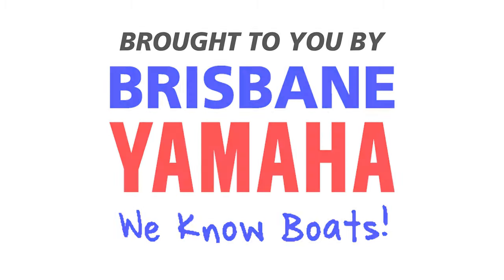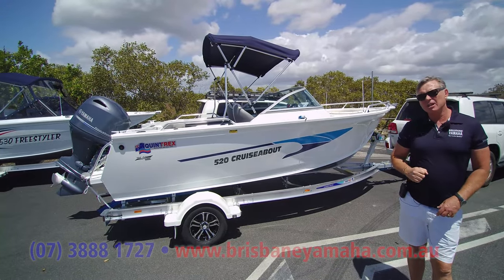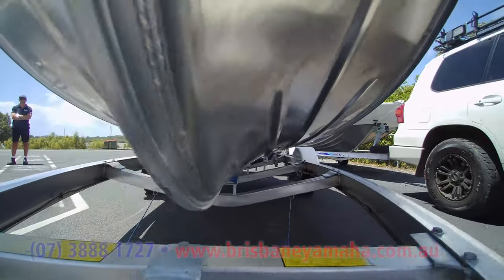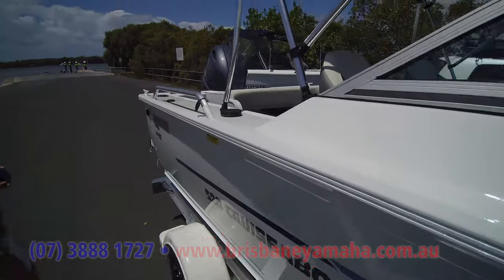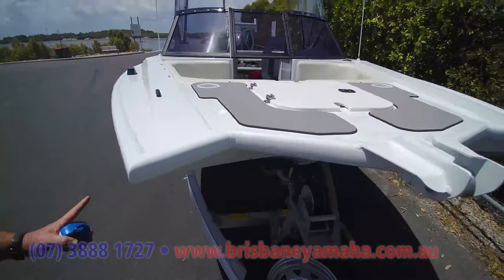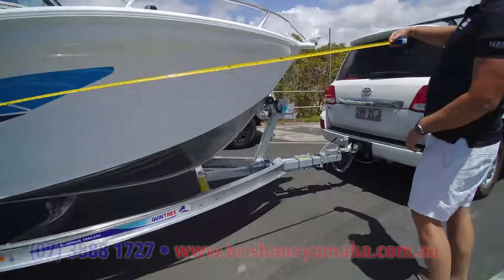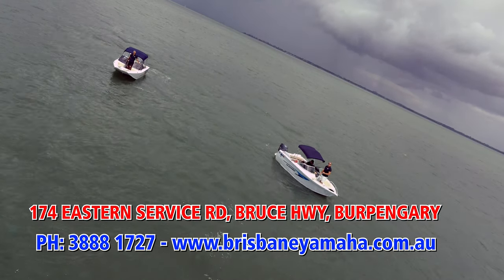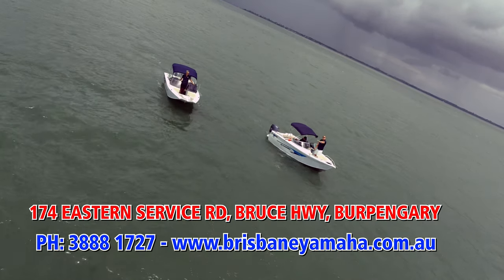Quintrex 530 Freestyler vs 520 Cruiseabout full on-water comparison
The bow rider is a versatile and popular style of boating and Quintrex have 2 fantastic versions available.

The Freestyler with the new APEX hull and the Cruiseabout with the legendary Blade hull.

We found both boats excellent on the water and side by side in this comparison, but generally favoured the 530 for most situations.

If you are in the market for a boat, call the team on 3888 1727,